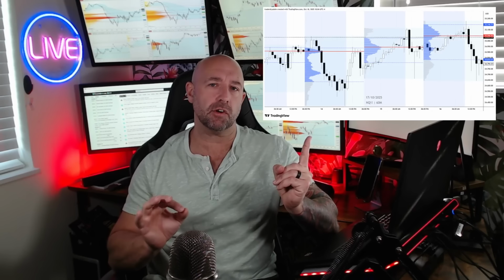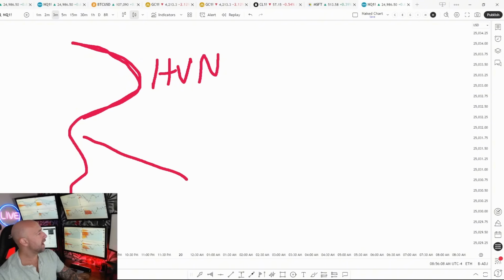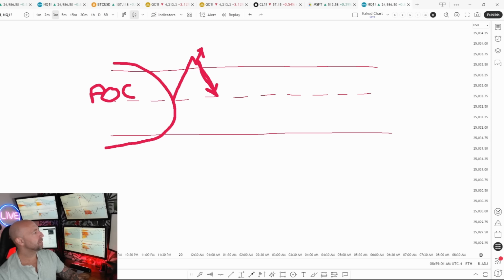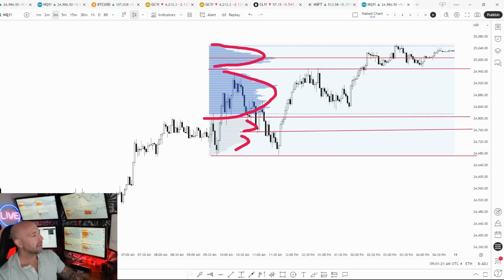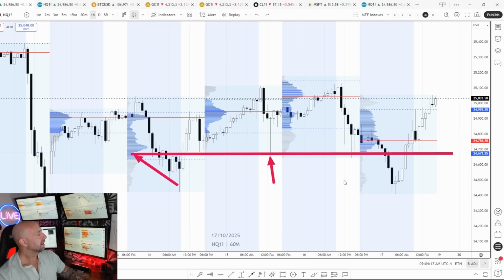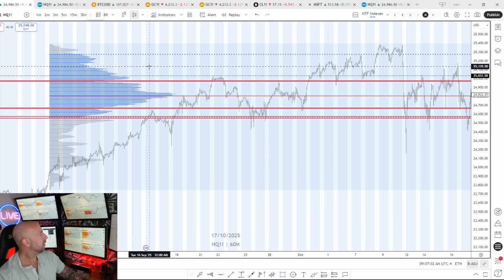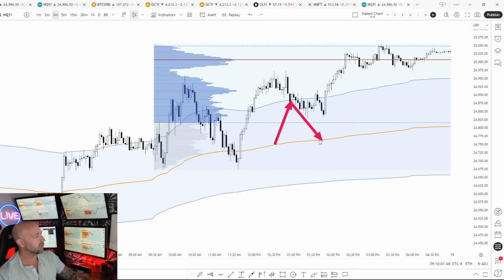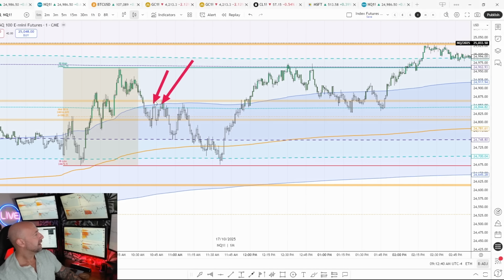Mastering Volume Profile & VWAP: The Blueprint for Professional Day Trading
Most traders use Volume Profile completely wrong — and it's costing them every single day.

Not because Volume Profile is complicated. Because they're looking at it the wrong way.

Want to learn exactly how I combine Volume Profile with the VWAP Wave System to read market structure?

In this masterclass, I break down how professional traders actually use Volume Profile — not as a collection of levels, but as a live auction map that reveals where institutions are buying, selling, and hiding liquidity.

This isn't about drawing high volume nodes and calling it a day.

It's about understanding:

- Why most traders mark Volume Profile levels incorrectly
- How to read acceptance vs rejection — and why it predicts the next move
- Where institutions hide their orders (it's not where you think)
- Why value area extremes are the most reliable trade locations
- How Volume Profile + VWAP creates a complete auction market framework

When you understand Volume Profile as an auction map instead of a static indicator, everything changes.  You stop guessing.
You start seeing where price is likely to go before it gets there.

In this video, we cover:

- What Volume Profile actually measures (most traders get this wrong)
- The 4 core Volume Profile patterns that predict continuation or reversal
- How to spot value shifts before price moves
- Why the Point of Control matters — and when it doesn't
- How to combine Volume Profile with VWAP deviation bands
- My complete VWAP Wave System auction framework
- 4 specific trade setups using Volume Profile + VWAP:
1️⃣ Price Discovery Continuation
2️⃣ Fade Value Area Extremes
3️⃣ Return to Value
4️⃣ VWAP Bounce
Live chart examples from actual trading sessions

This is the same framework I use to trade futures full-time — and the same system I teach inside Drysdale Trading Group.

If you've ever felt like:
You have levels on your chart but no conviction
Your stops get hunted right before the move
You can't tell when a level is "real" support vs a trap
You're always one step behind the institutions

This video will show you why — and how to fix it.

Trading isn't about having more levels on your chart.
It's about knowing which levels actually matter.

📈 Trade well. Read the auction. Stay in the game.